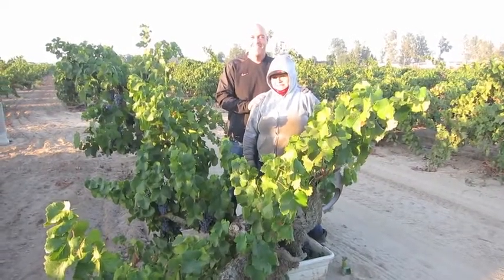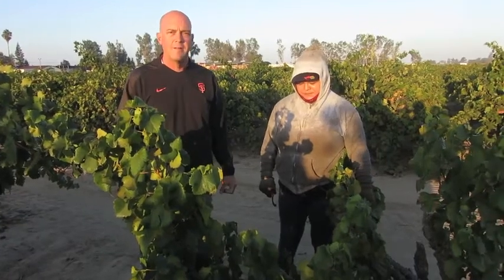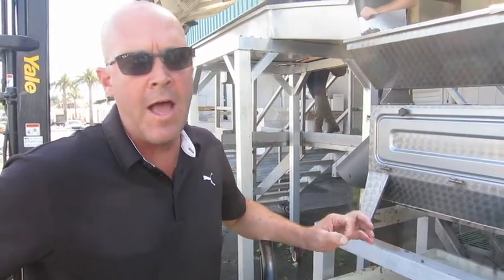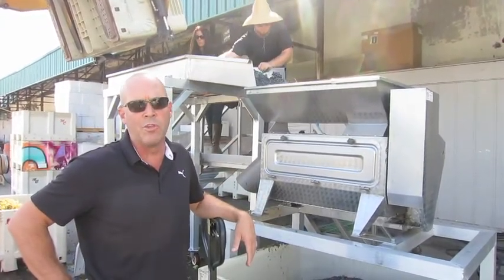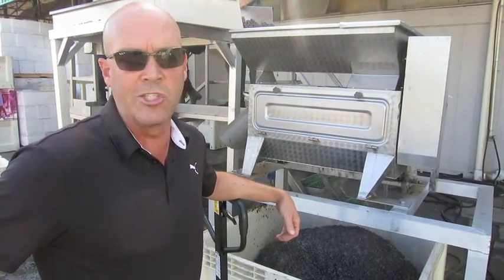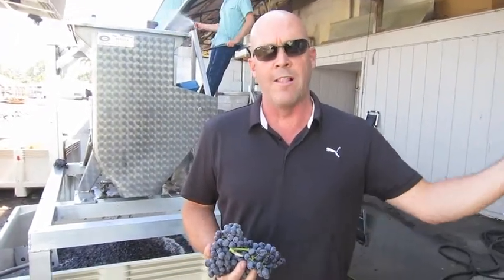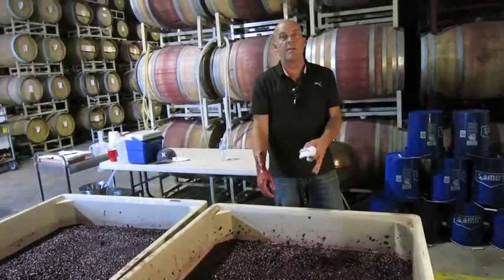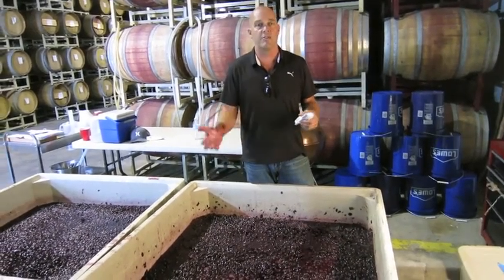2014 McCay Cellars Lodi Grenache & Cinsaut Harvest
Star Lodi winemaker Michael McCay (McCay Cellars) talke about the 2014 harvest and native yeast/whole cluster fermentation of Grenache (from Abba Vineyard and ancient vine Manassero Vineyard) and Cinsaut (from Bechthold Vineyard, planted in 1886).